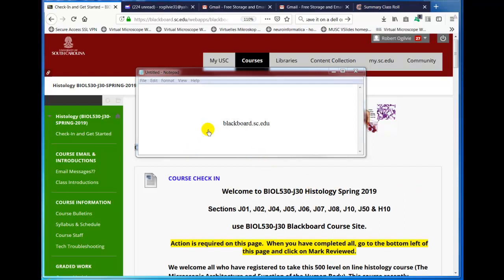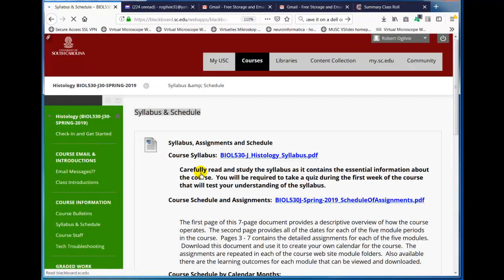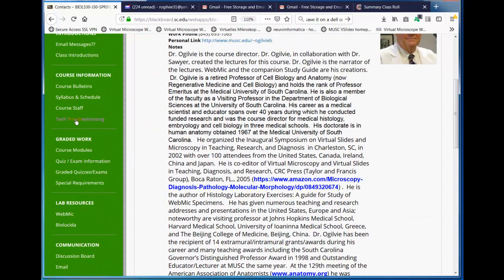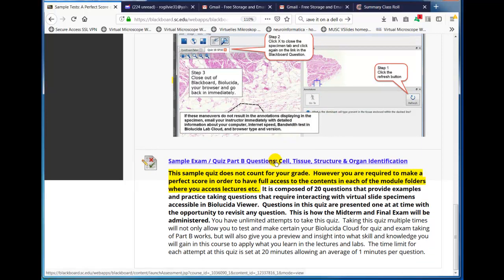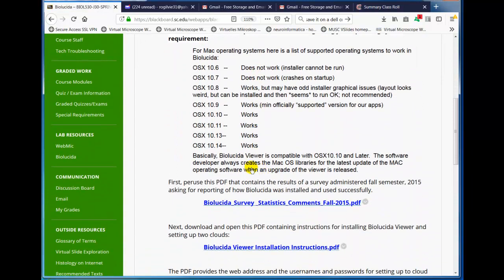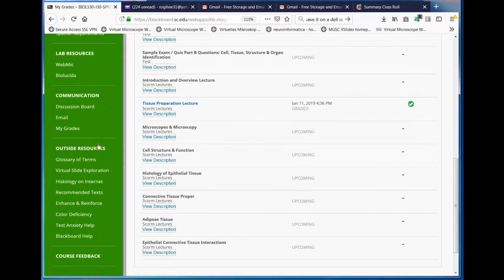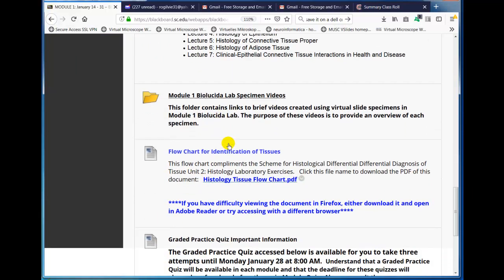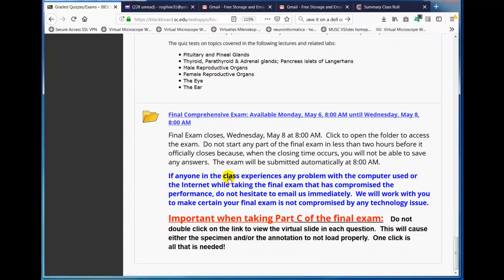VideoTour BIOL530 Spring2019 Website